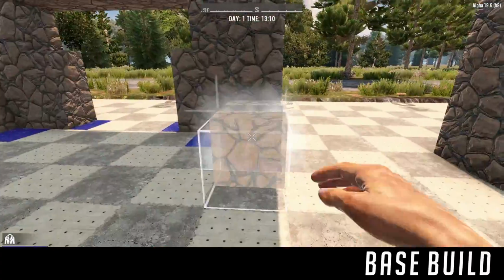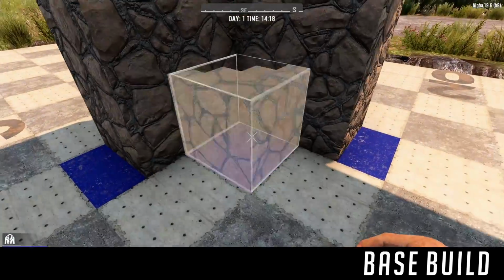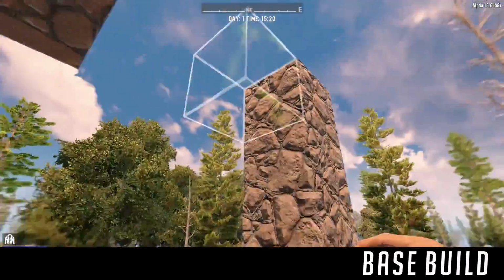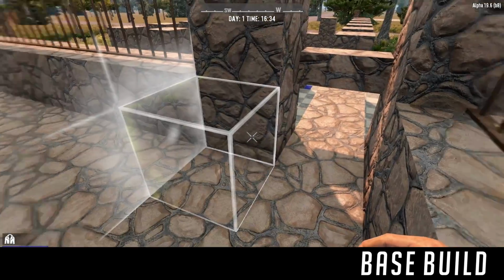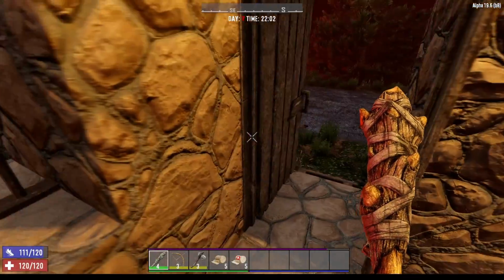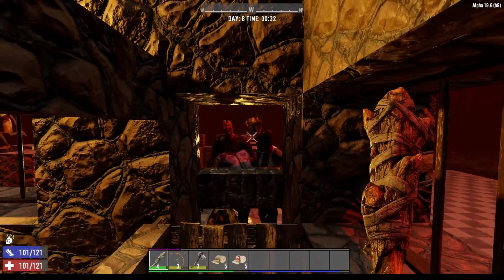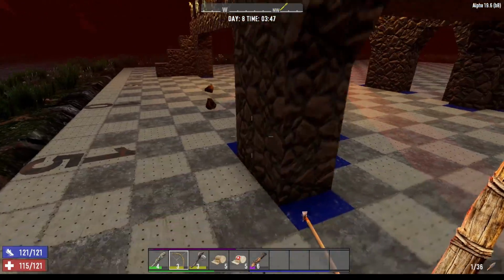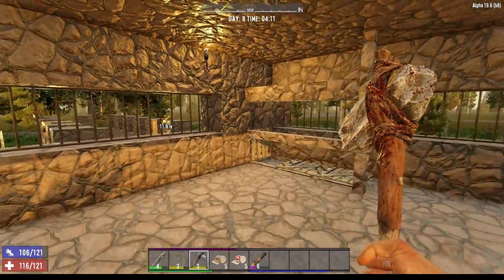7 Days to Die – 13 Min Horde Base – The Winding Stair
This horde base series I show off a horde base, run you through an in depth build tutorial, toss a 7 day horde at it, and then judge it.  I’ll close out with some ratings and upgrade options so you can evolve it to deal with later gamestages and consider traps and other upgrades.  The goal is to pack as much information into 13-ish minutes as possible to give insight and decide if this is the best horde base for you.

The Winding Stair is an early-mid game horde base that can easily be built by day 7.  It leverage slowing mechanisms to spread out the zombies to allow you to pick them off at range and then safely engage in close combat.  It doesn’t leverage spikes or any other type of mechanics that require significant repair after the horde night.  The Winding Stair has the potential to be an all-in-one horde base + crafting and inventory.

If you are building this in your world, take creative liberty and modify it!  Let me know what you build with this is a starting point.  Meet me down in the comments to tell me how this base looks and if you are going to give it a try!
Eko out!
0:00 – 0:51 Horde Base Overview
0:52 – 8:44 Horde Base Build
8:45 – 11:24 Day 7 Horde Night
11:25 – 12:36 Base Ranks
12:37 – 13:38 Upgrade Options
13:39 – 14:25 Closing Thoughts